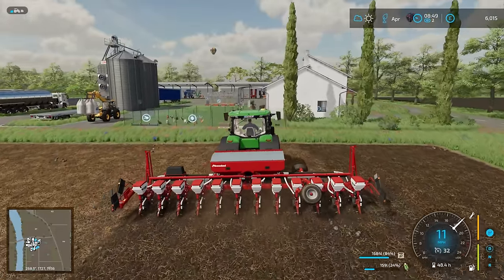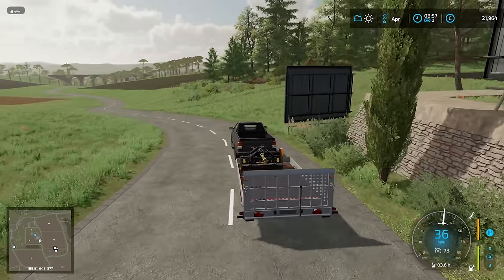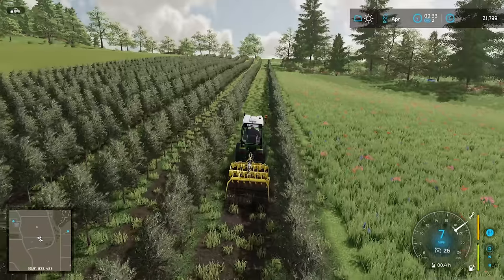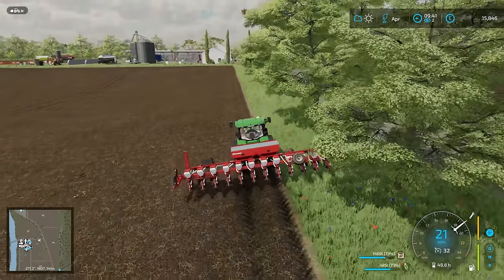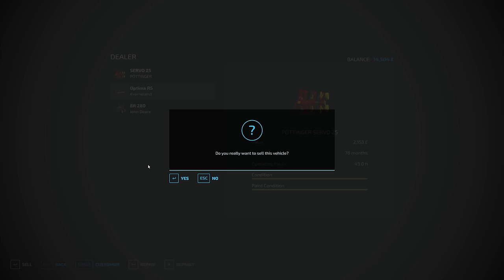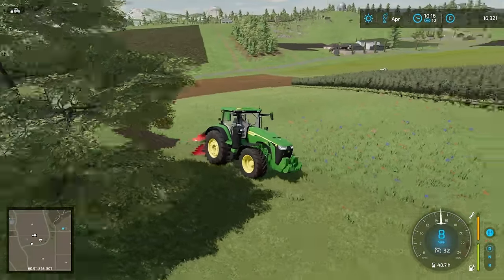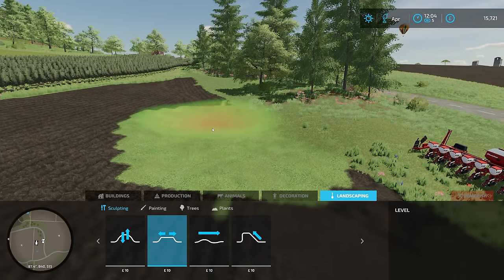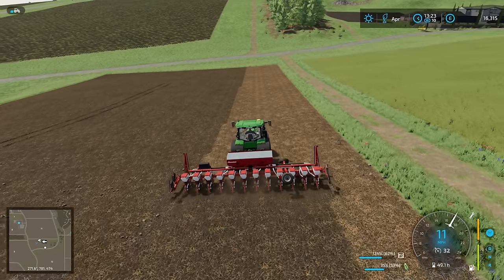I HOPE YOU LIKE CORN! | Farming Simulator 22 - Haut-Beyleron | Episode 44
Welcome back to my first Farming Simulator 22 let's play on Haut-Beyleron